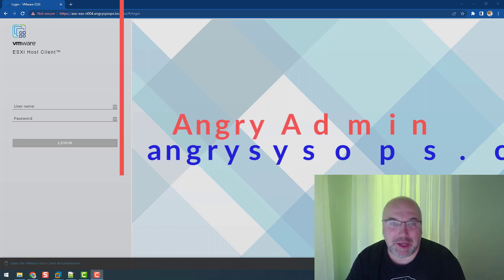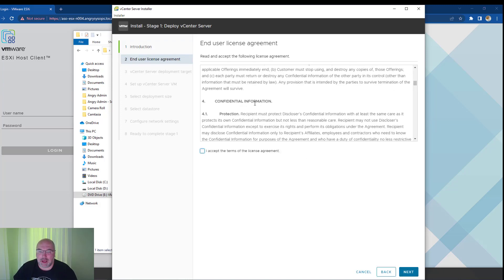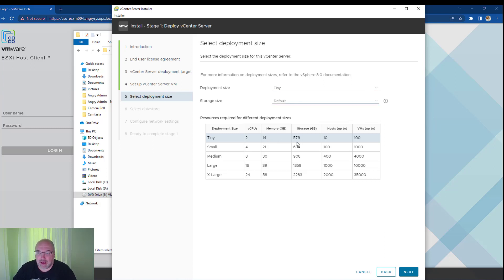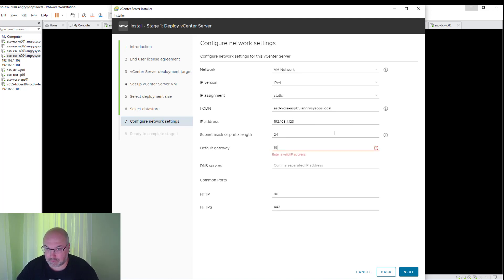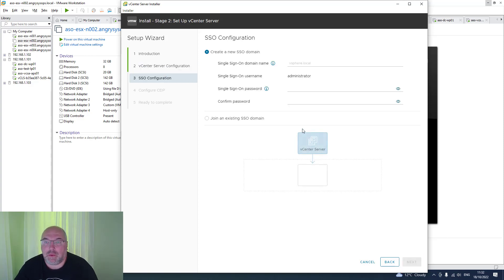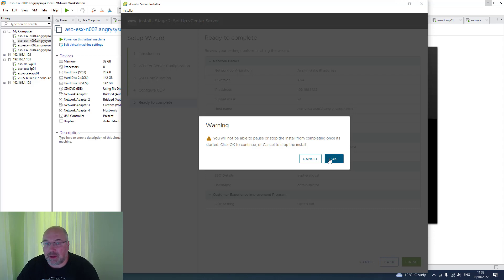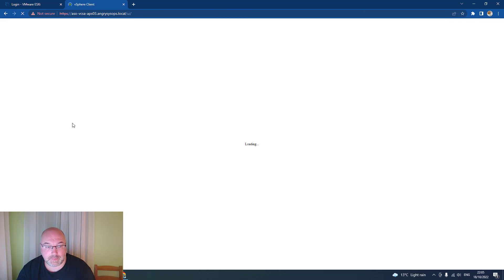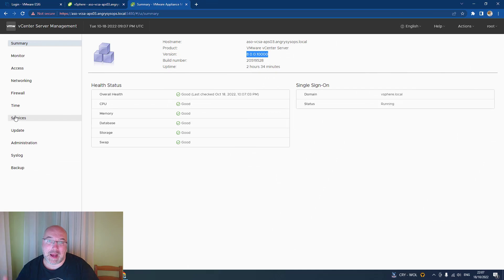How to deploy vCenter 8.0 using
Today I will walk you through the process of fresh vCenter installation.
Step by step we will install a new version of vCenter 8.0 in your home lab.

👊YouTube handler:  @Angry Admin